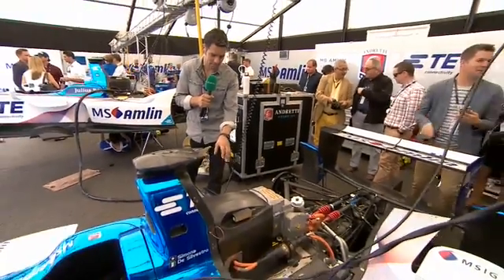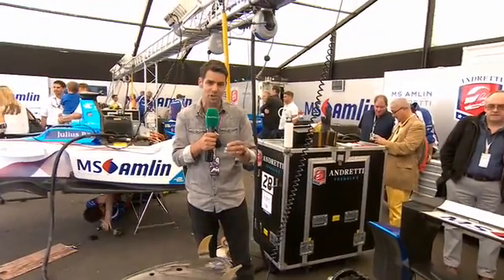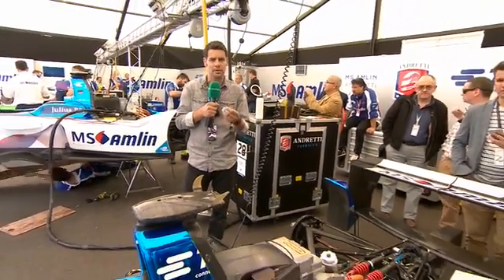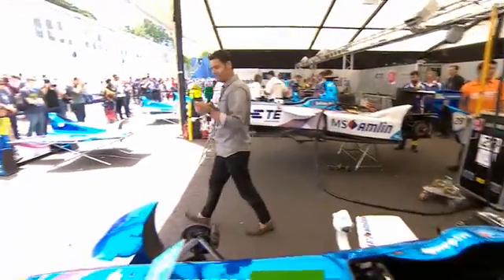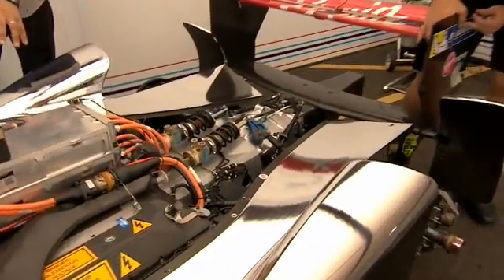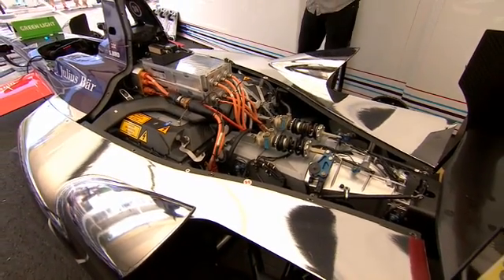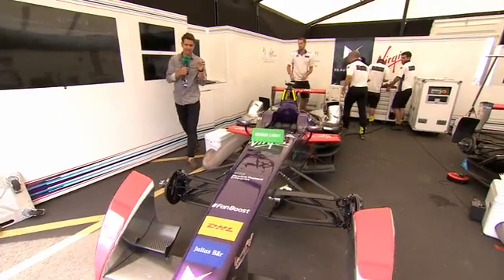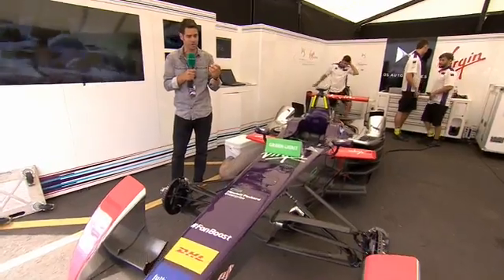Marc Priestley talks Formula E Season Two tech on ITV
Describing the technical differences between various teams' approaches to Formula E Season 2, live on ITV ahead of the final round in London.